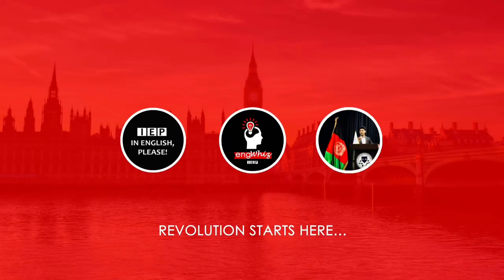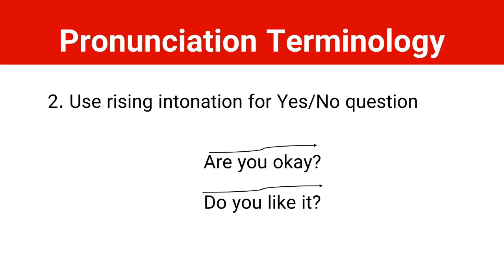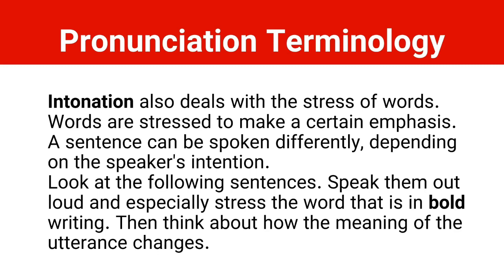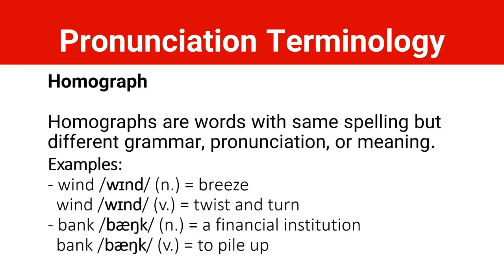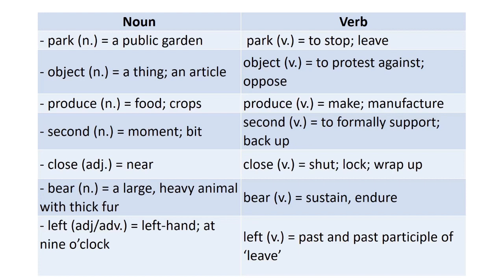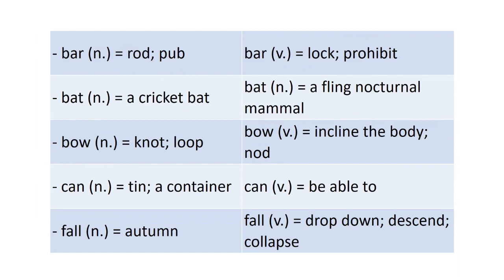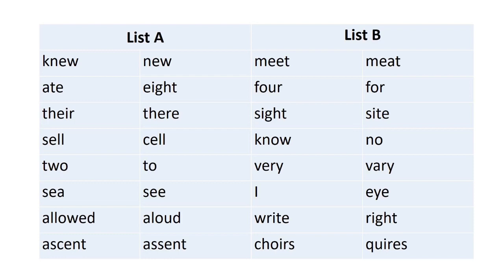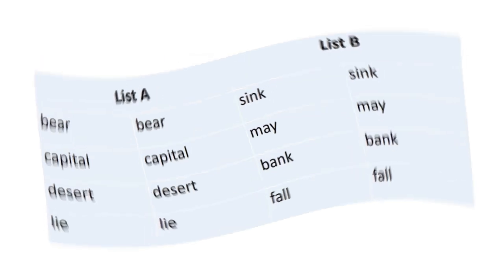INTONATION, HOMOPHONES, and HOMOGRAPHS EXPLAINED!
Topics explained in this episode:
1) Intonation
2) Homophones
3) Homographs
4) Homonyms

بیشتر بیننده باشید؛

Speak like an American!
In this series of lessons you will learn the most important techniques and tricks of American English to help you sound natural.

Thankful.

روح‌الله_نبی‌زاده